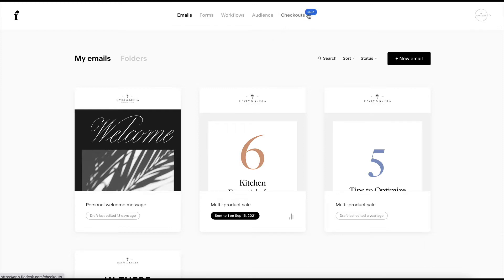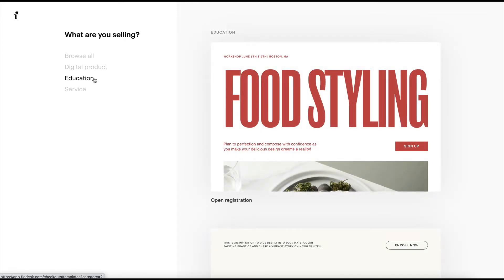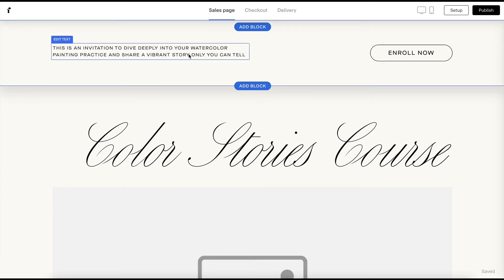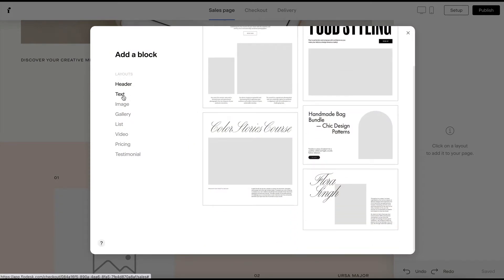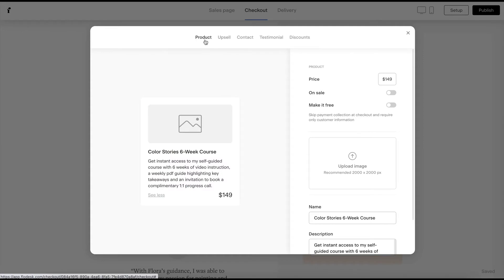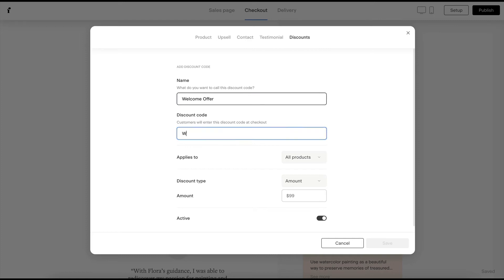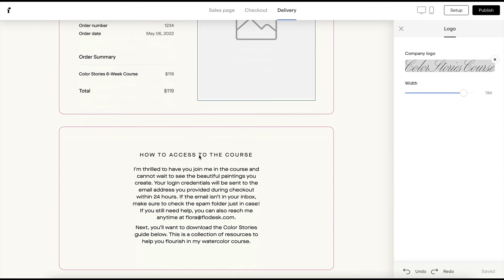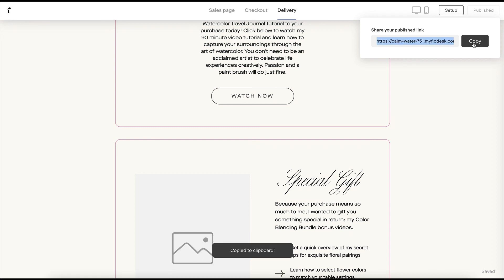How to Use Flodesk Checkouts to Sell Digital Products